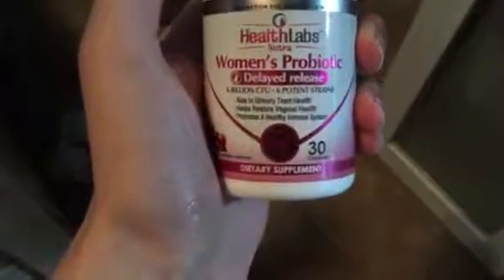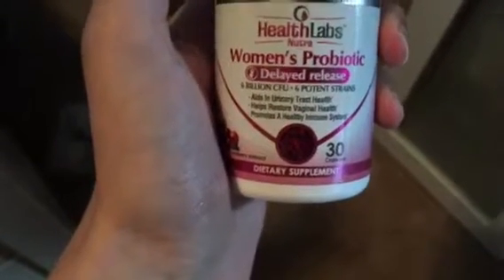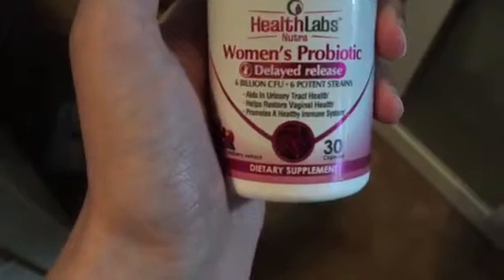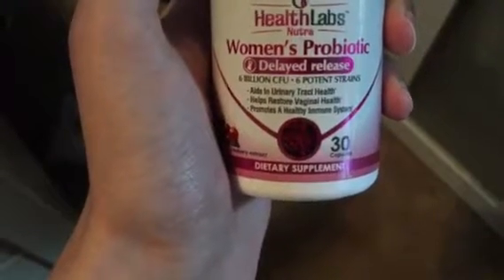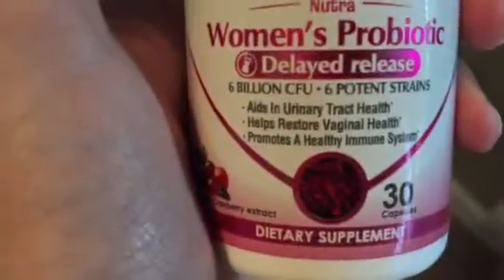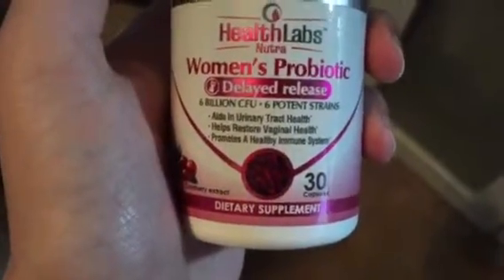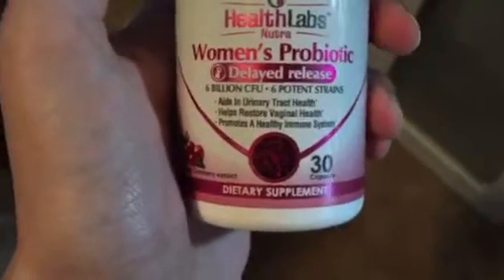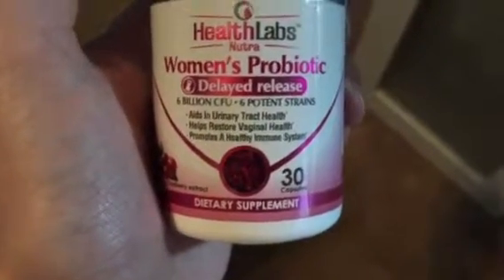Women's probiotic Review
I really like the fact that these women's probiotics was specifically designed for women as they help to address some specific women's health issues. They were very easy to swallow as they were small softgels. They helped me out a lot when I was dealing with an upset stomach. I received this product for free or at a discount in exchange for only an honest and unbiased review.